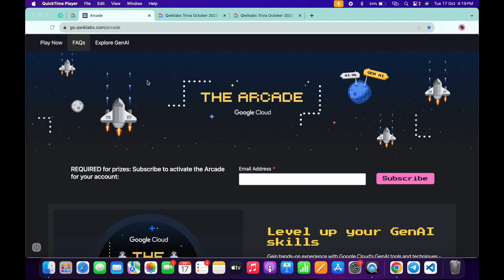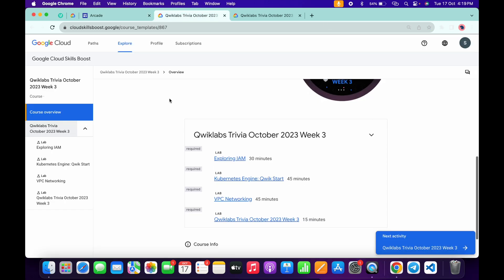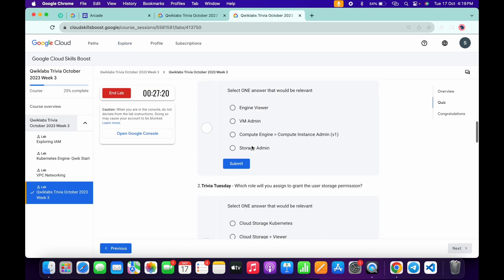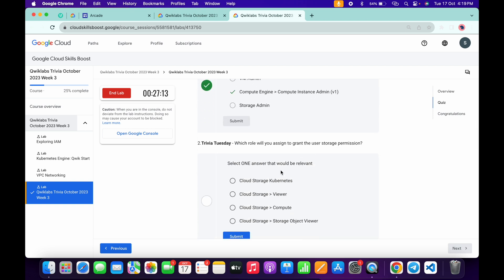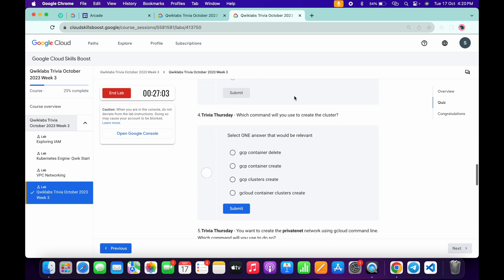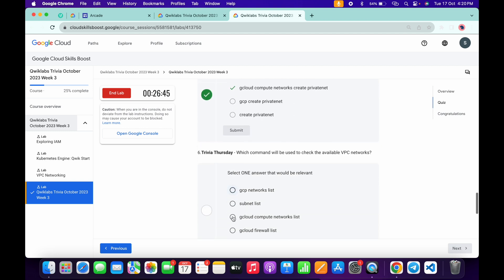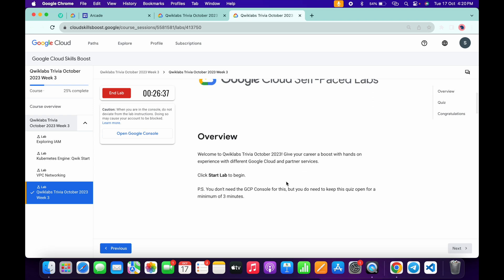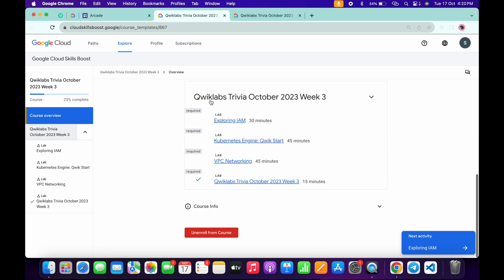Qwiklabs Trivia: Week 3 of October 2023 @quick_lab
Access Code 1q-logging-181

Access Code 1q-security-900

Access Code 1q-genai-834